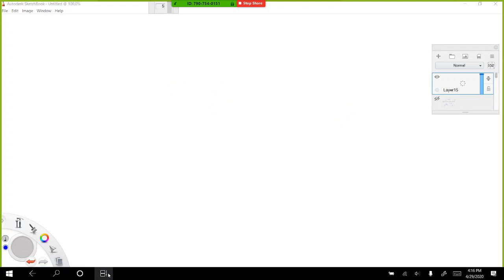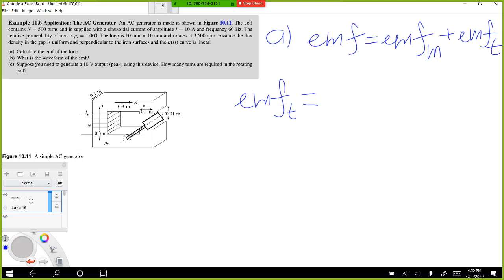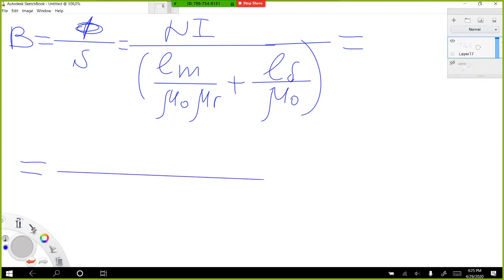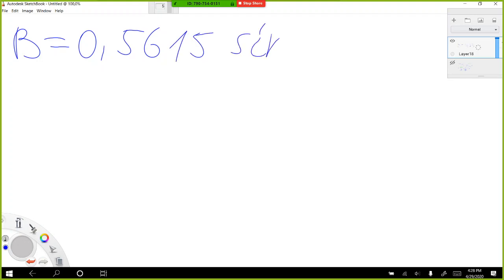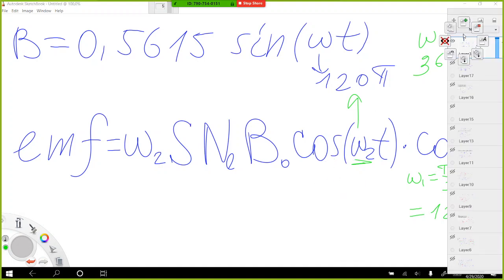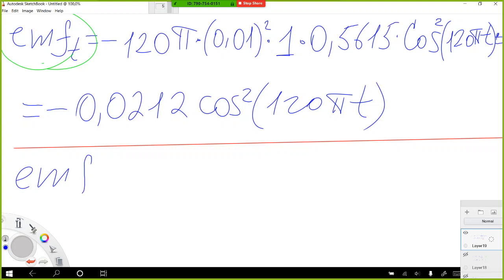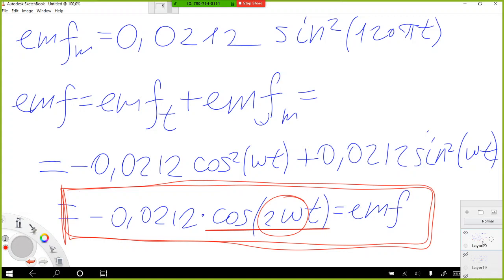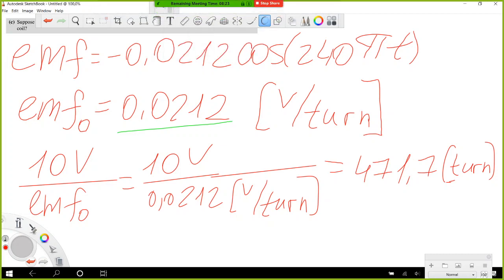REN 3E 2020 April 29 (part2)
Lecture from 29 April 2020 (part2)